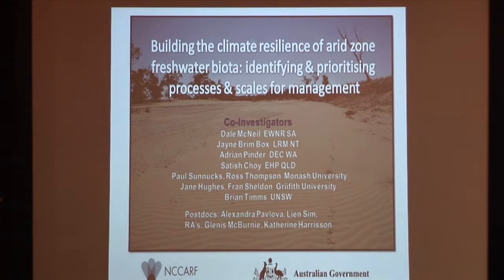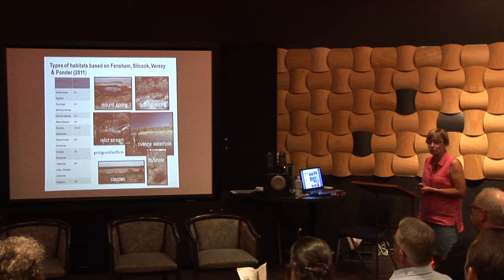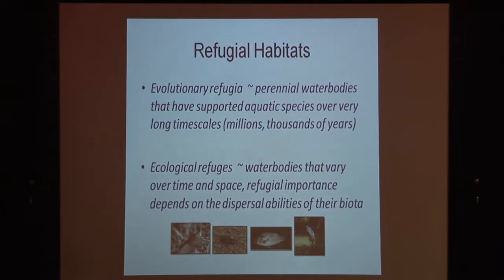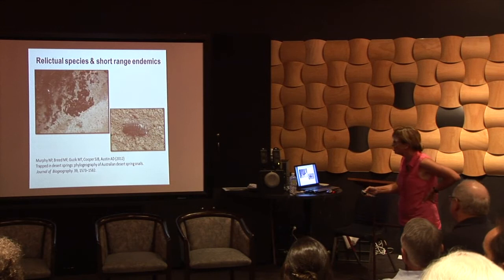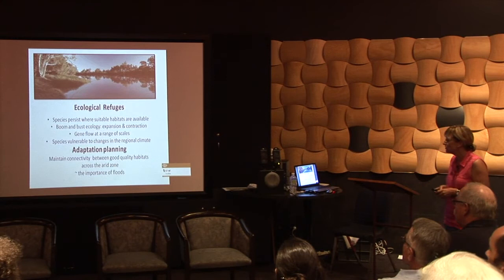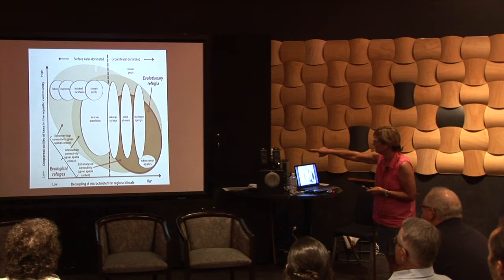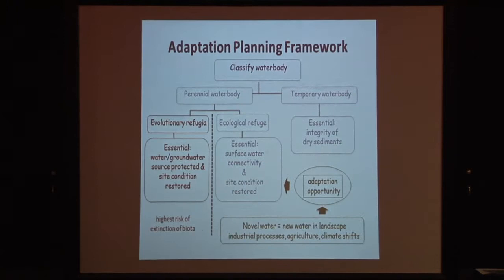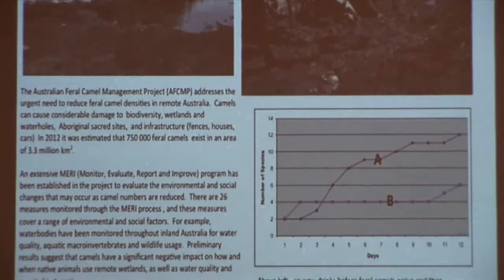27 Jenny Davis - LEB springs and waterholes critical as refugial habitats under climate change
Professor Jenny Davis holds the chair of freshwater ecology at Monash University. A major theme of her research is to determine the critical processes that support the persistence of inland aquatic ecosystems and their biota. She has ongoing research projects on waterbodies in central Australia and Western Australia that now span 25+ years. She is currently working on guidelines for climate change adaptation planning for arid zone aquatic ecosystems and freshwater biodiversity.